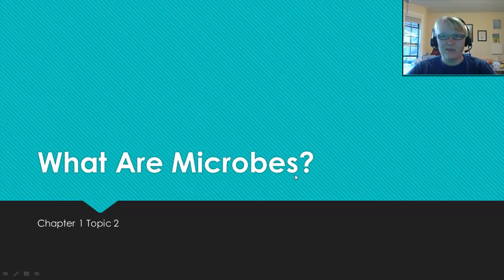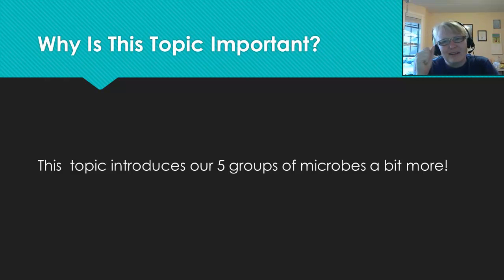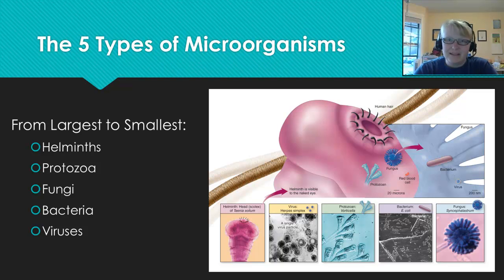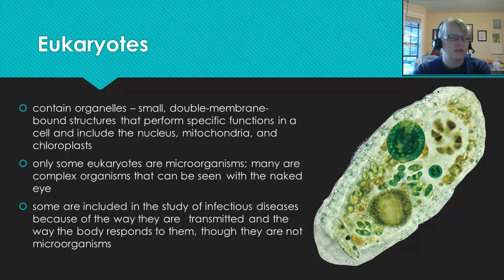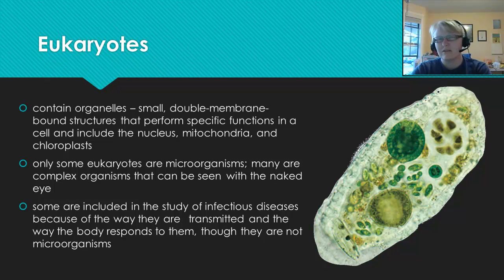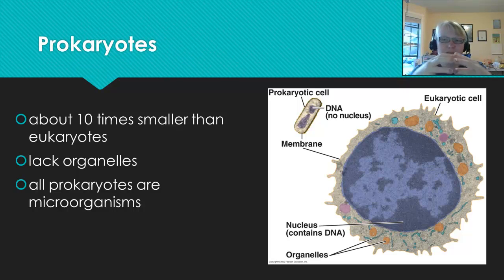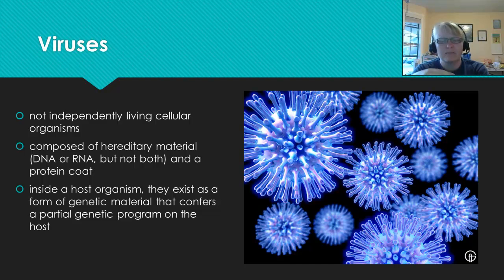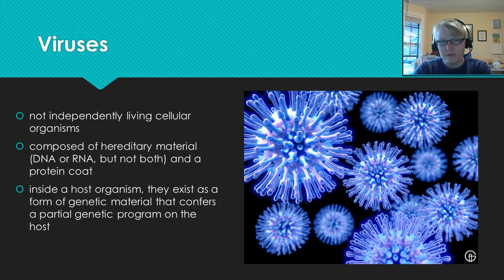B221: Chapter 1 Topic 2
What are microbes